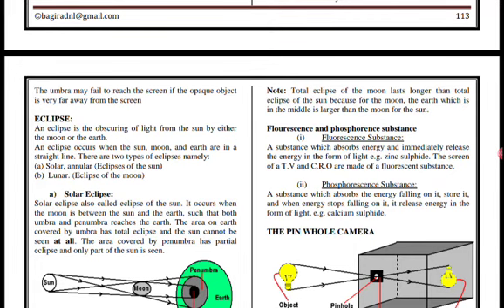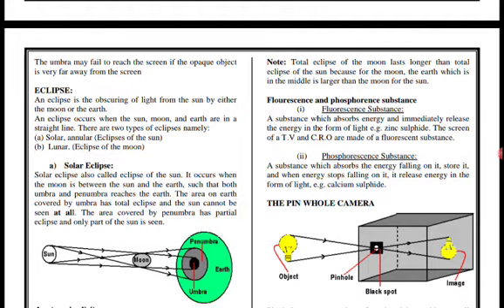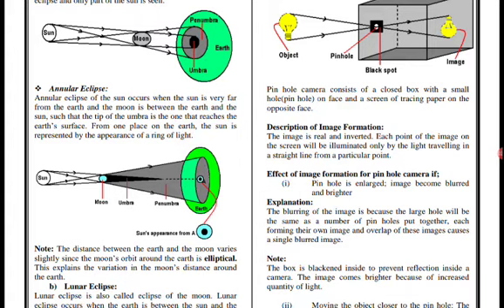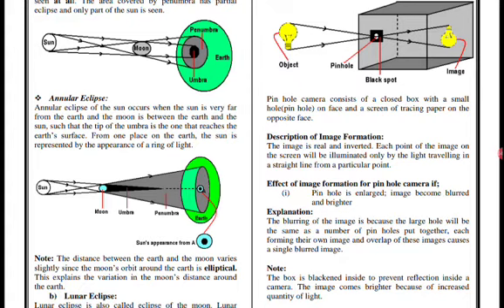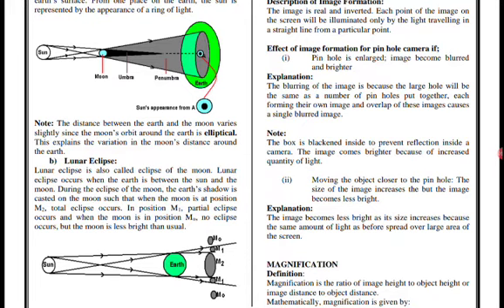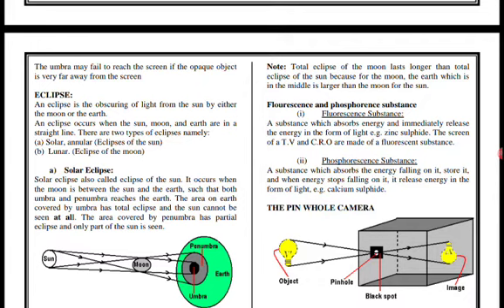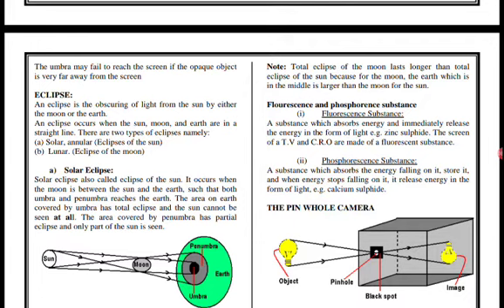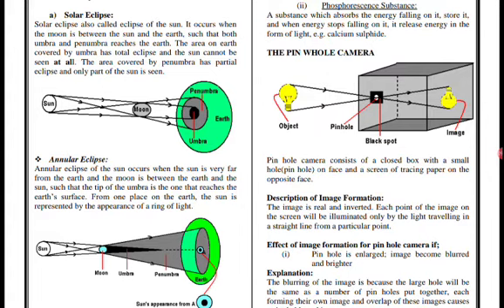Physics senior two, light lesson 2(2)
Light, applications of rectilinear propagation of light